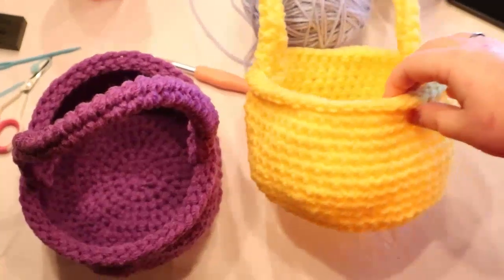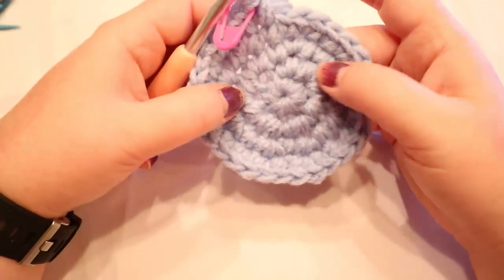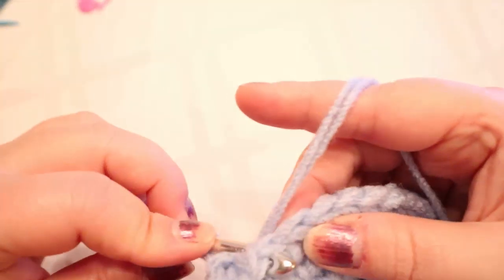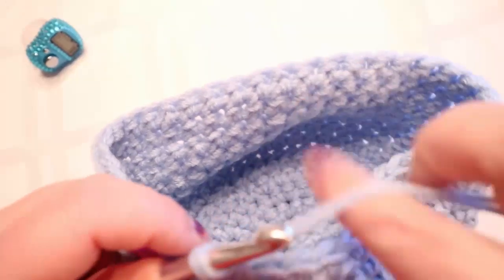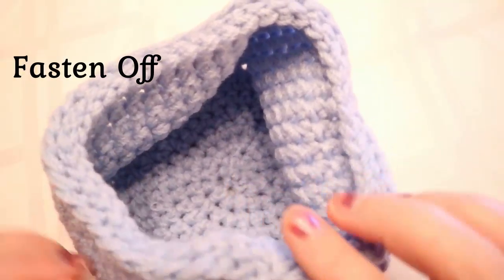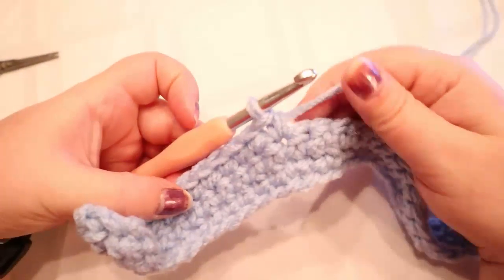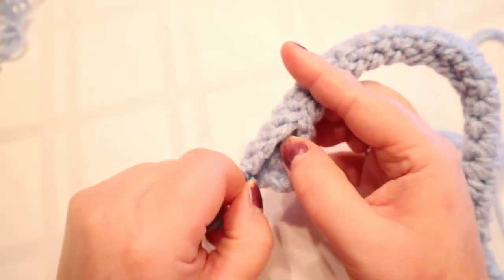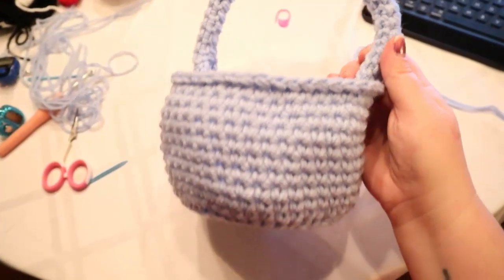Left Handed Easter Basket Beginner Friendly